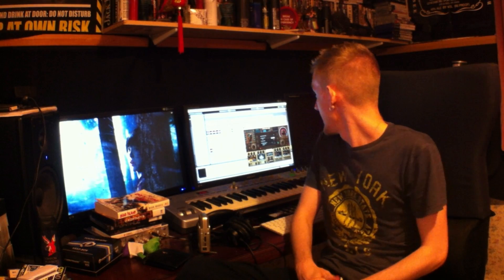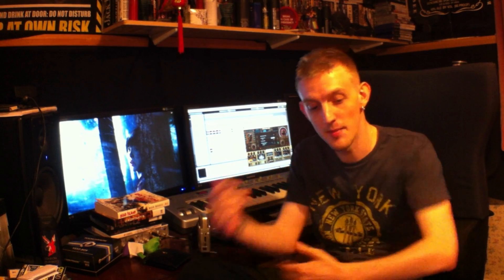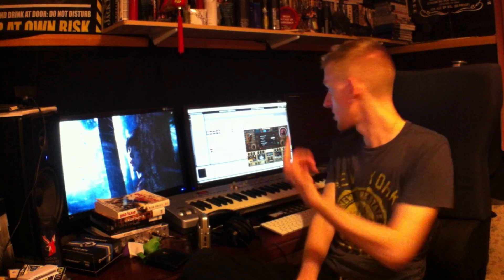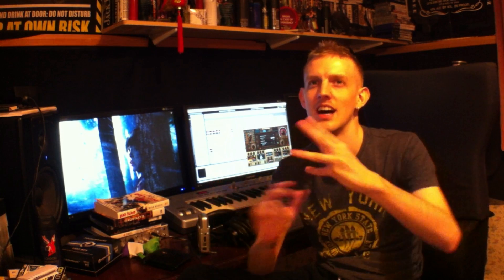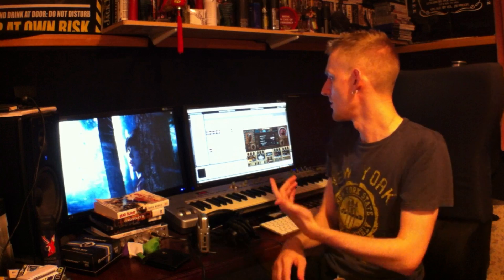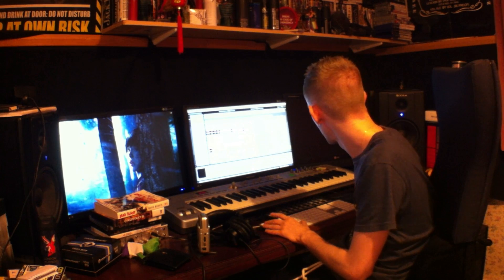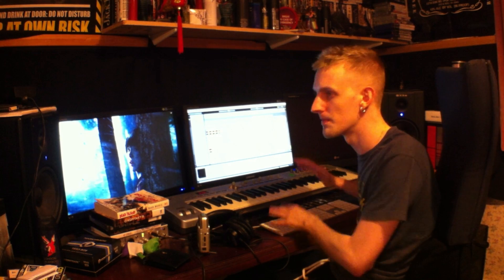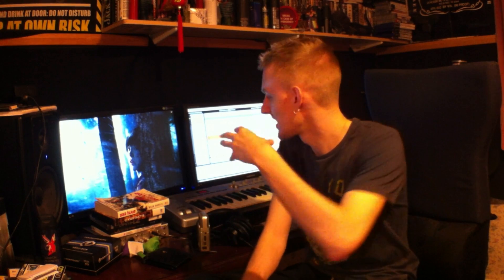BLOG: 12th June - Upcoming Videos And Project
Just a quick blog to let you guys know what I'm up to :)